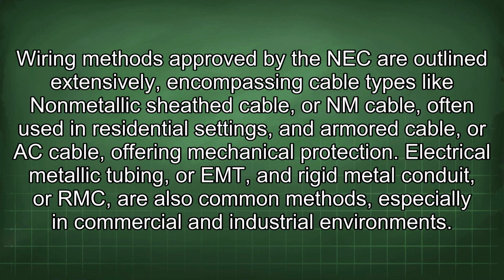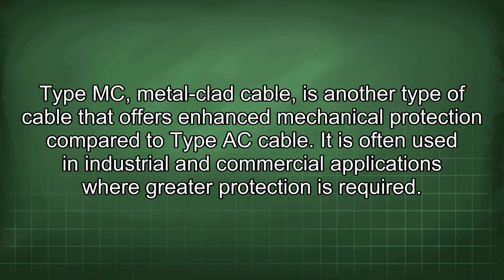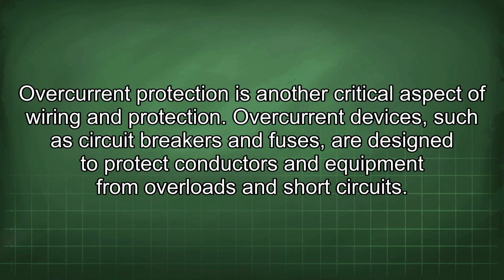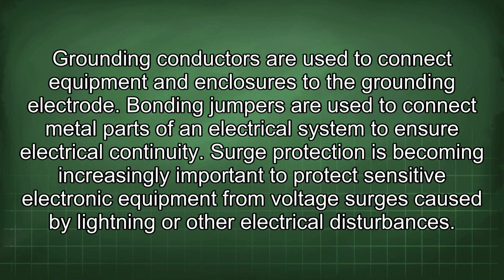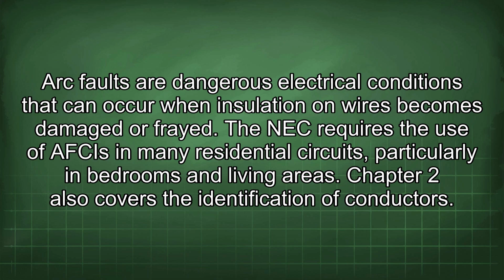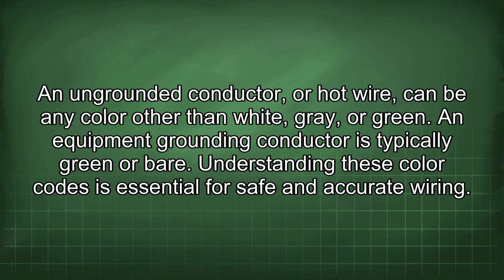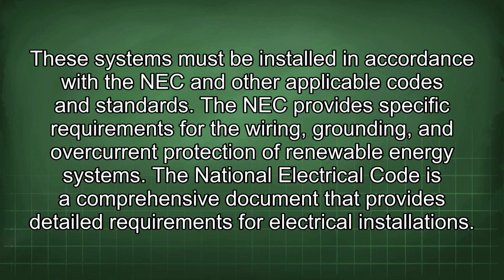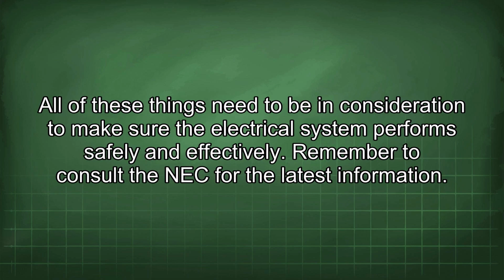Understanding Changes to NEC Chapter 2 Without the Web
Explore key aspects of NEC Chapter 2. Learn about electrical wiring and protection without direct internet access. Perfect for electricians and electrical engineers.